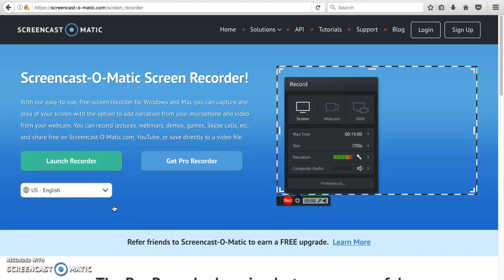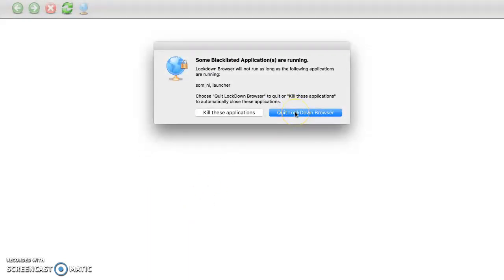how to look at missed questions on test